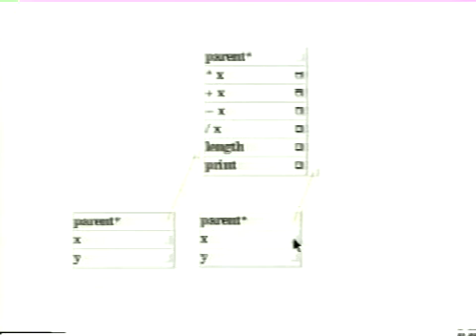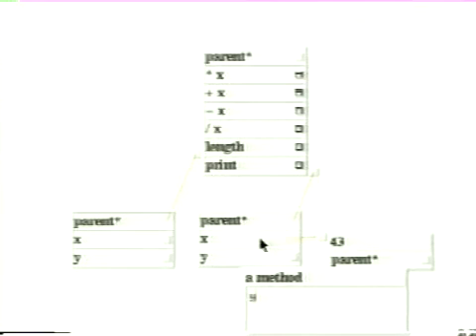Self the video